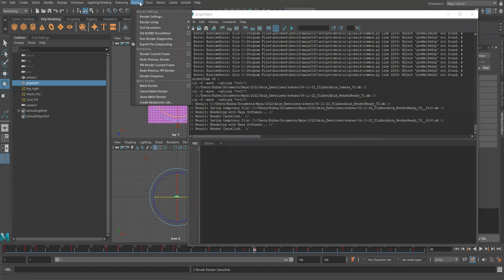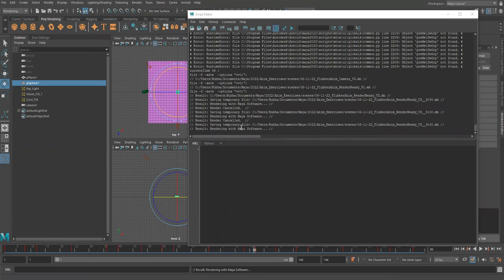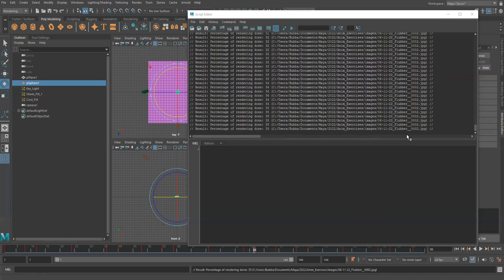Lesson 6.3 Pt 2 - REF - What Batch Rendering Looks Like (can move onto pt 3 before batch rendering)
This is reference of what batch rendering looks like in the script editor so students can understand and measure the batch rendering completion process.

Feel free to watch for exposure, then move onto Pt 3 before batch rendering, as it can be a time consuming process.

I recommend making sure your ball bounce and walk cycle are batch-render ready, then exporting your still ETM Room renders (as 6.4 Pt 3) first.